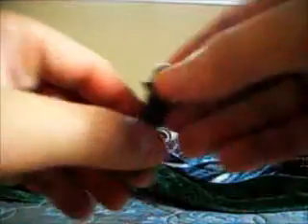SCX10 shock disassembly.wmv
i was going to pull my shocks apart so i can clean them so i figured it take some video of it, this is part 1 of 2.